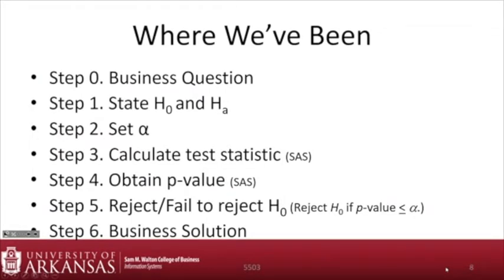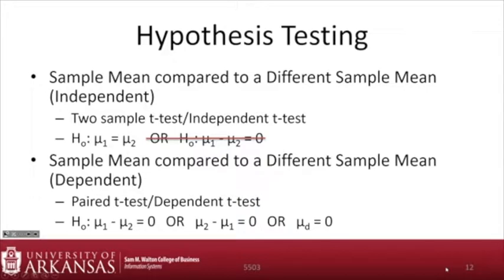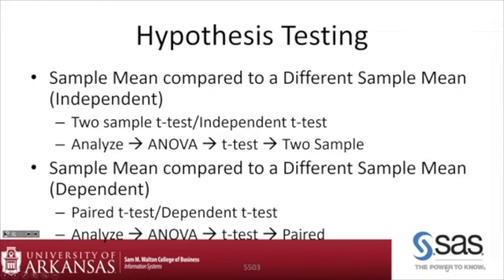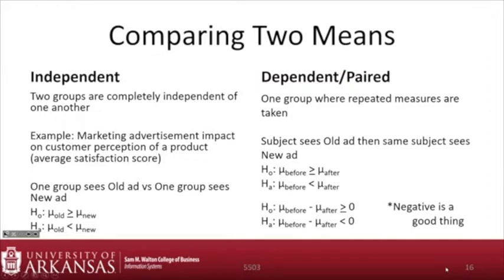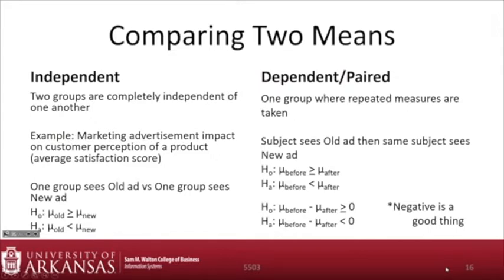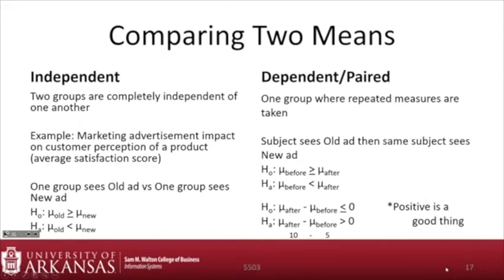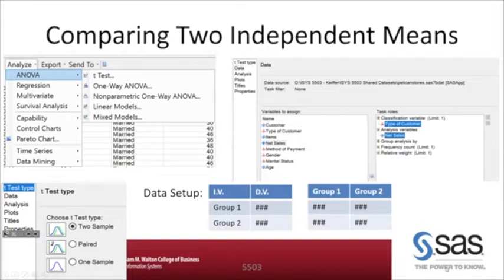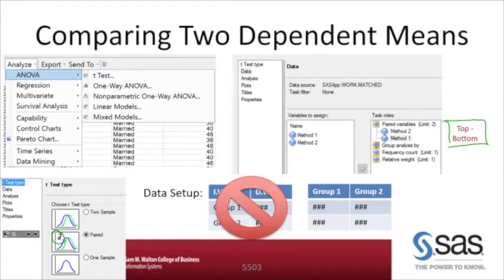Hypothesis Testing - ISYS 5503 Decision Support and Analytics (Week 8)